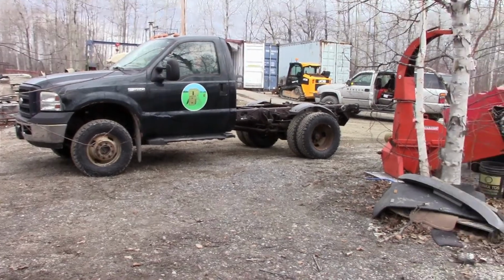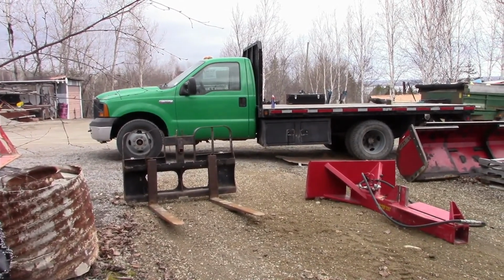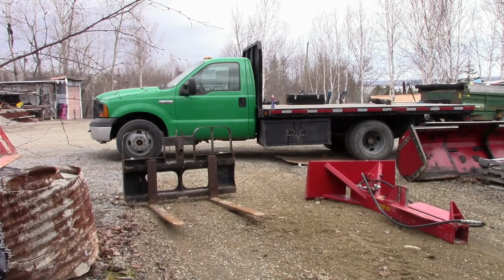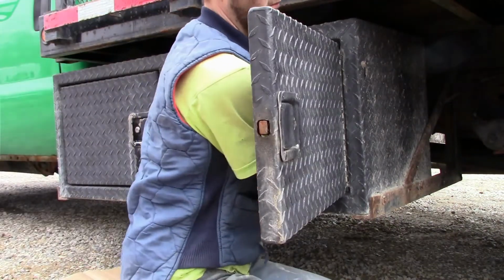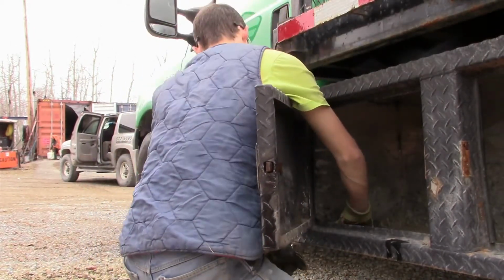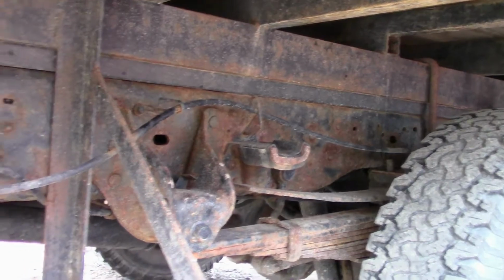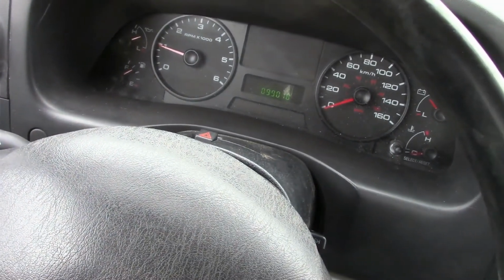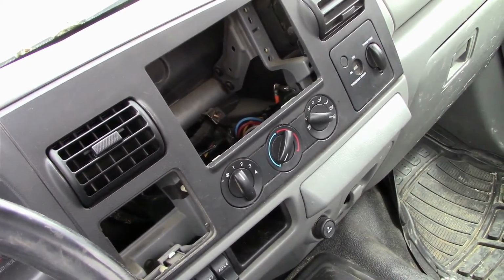Marketplace F-350 Pair: Good Deal?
I paid $6000 for a pair of 2005 Ford F350 found on marketplace. They both have a 5.4l gas V8, with 6 speed manual transmission. Was it a good deal? Will I be able to use them as work trucks for this summer?

Using one as a part truck for the other, adjusting the length of the flatbed, wiring tail lights, replacing the flasher module for an LED compatible model.

With all that done I take it out for a drive and share my first impressions!